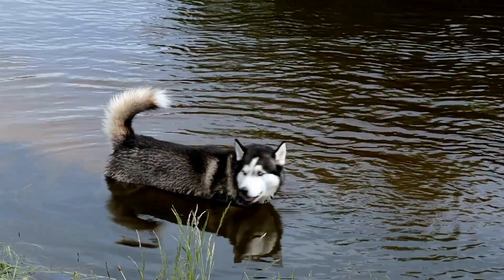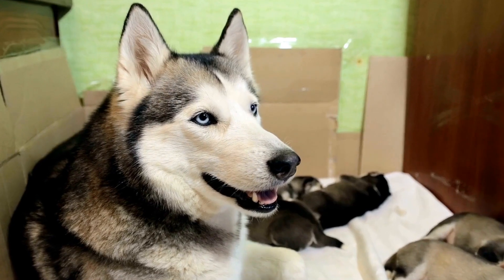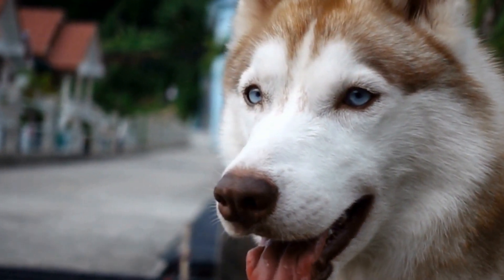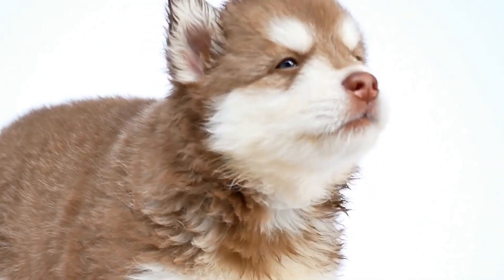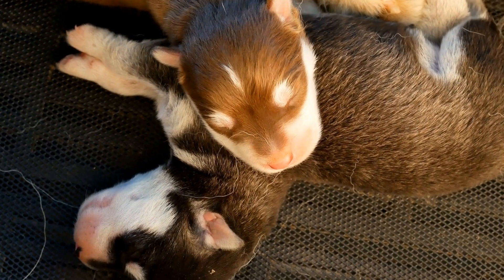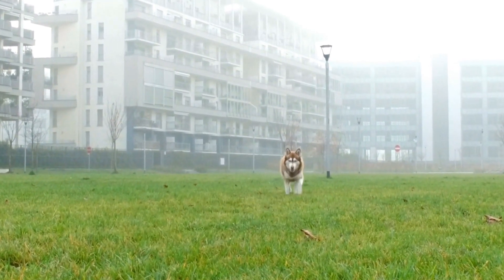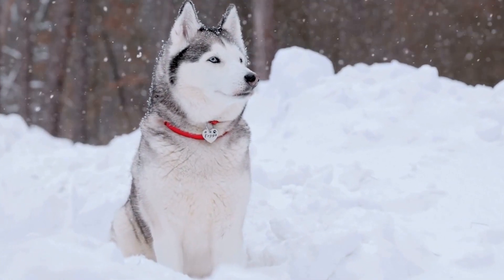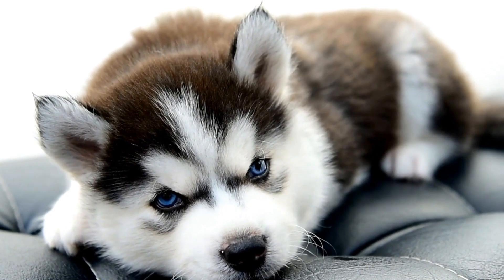Introducing a Siberian Husky to Other Dogs: Tips & Tricks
Introducing a Siberian Husky to other dogs requires proper introductions and care. As pack animals by nature, Huskies have a strong social instinct and are often compatible with other dogs. But, as each dog has its own unique personality, it's important to proceed with caution. In this article, we explore the best ways to introduce a Siberian Husky to other dogs, including suitable activities and tips for successful meetings. Keywords: Siberian Husky, other dogs, introduction, pack animals, social instinct, unique personality, activities, tips.